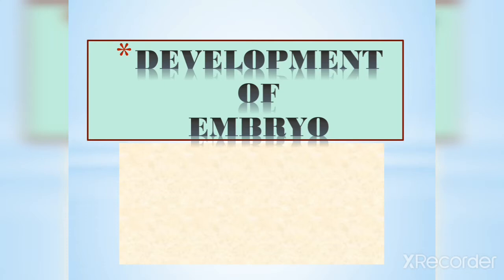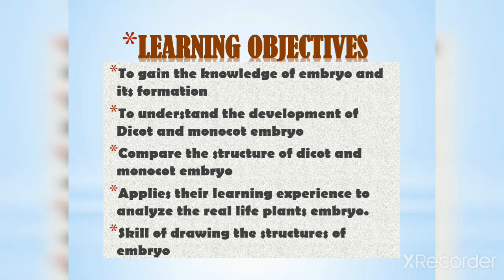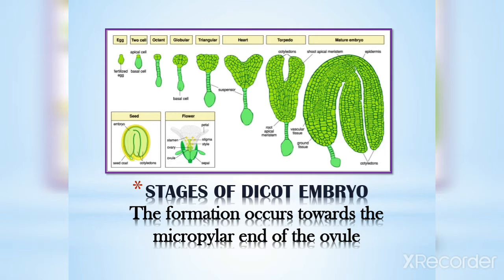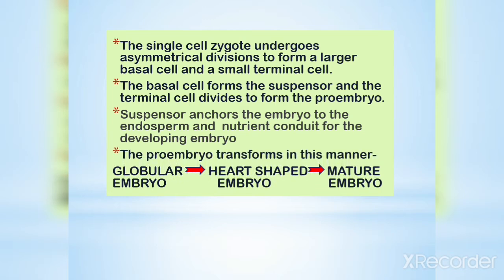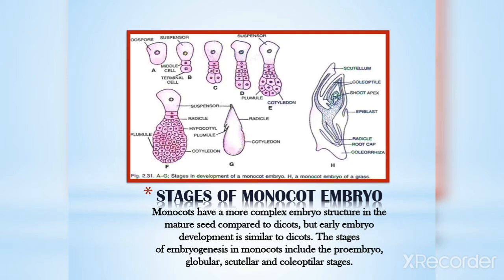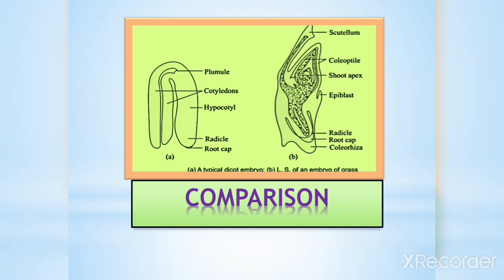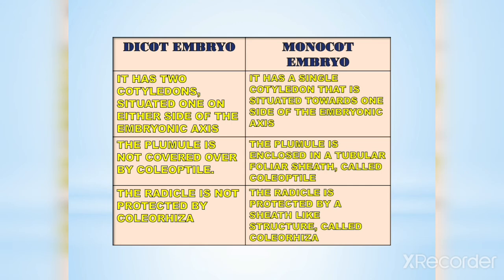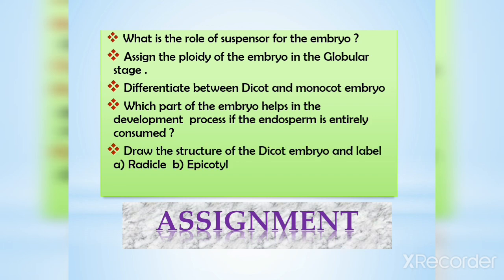Embryo and its development//Lesson- Sexual reproduction in Flowering plants// class 12, NEET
This video describes the detailed process of embryo development in Dicots and Monocots. You will be knowing about suspensor cell and its support for the embryo.  Types of embryo- Globular, Heart shaped and mature embryo in the Dicots. Formation of scutellum in monocot embryo.